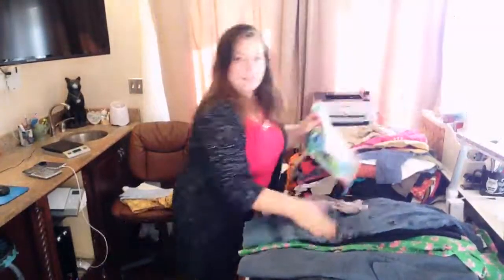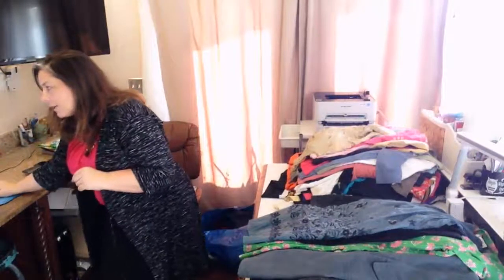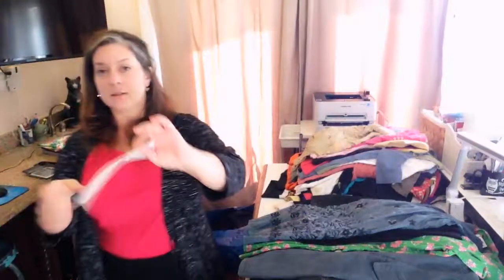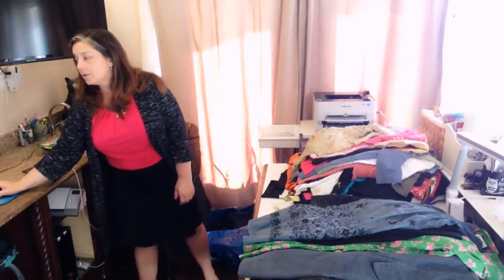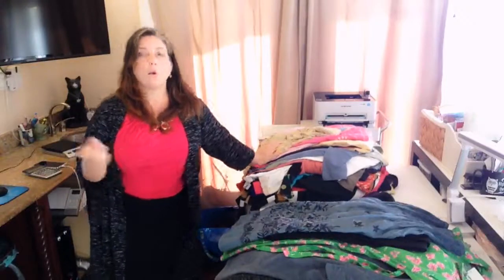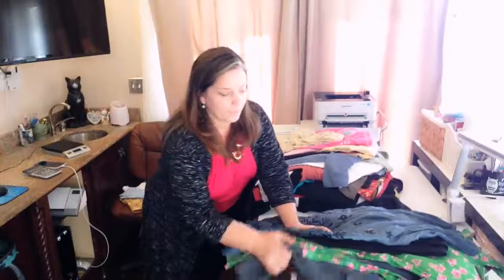Ebay Poshmark Reseller Tampa Bay Florida Area Shipping & Purchasing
reselling on ebay and poshmark - trying to livestream for the first time